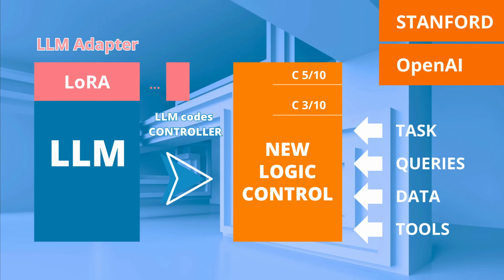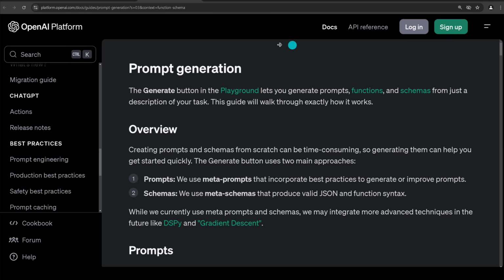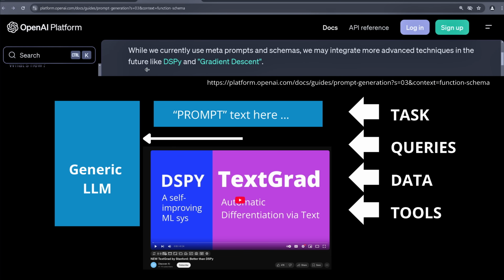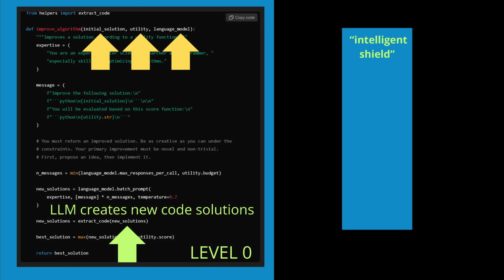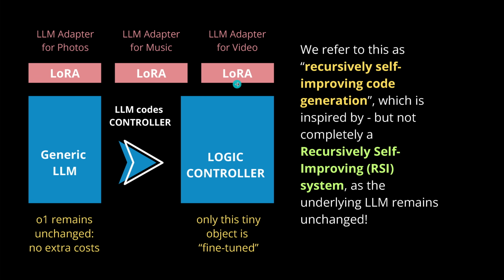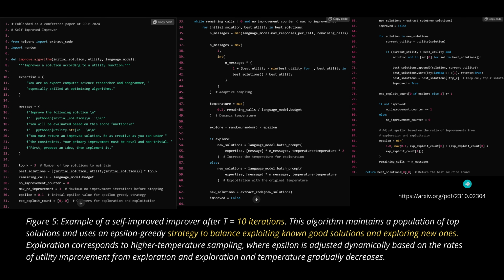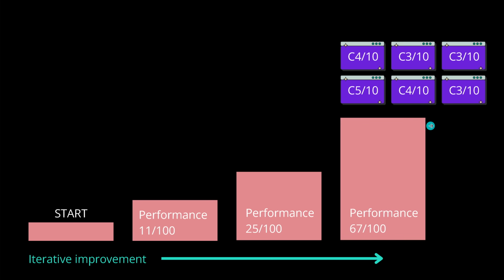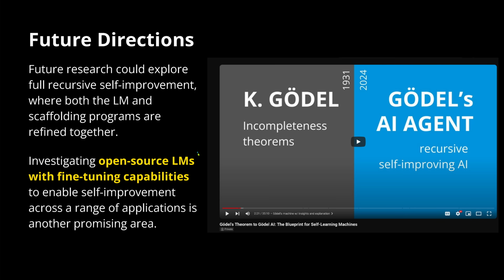Stanford & OpenAI Code an Intelligent Shield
Months ago, Stanford & OpenAI had the idea of an Intelligent Shield: A Self-Improving AI w/ scaffolding code object (controller logic, reasoning, task decomposition, code improvement,  DSPy, TextGrad, CyberSec).
An old idea - already months old, in today's AI video? Absolutely, yes! Combine it with the latest code implementation from OpenAI and you will understand. Plus code implementation from Stanford's DSPy and new TextGrad.
Not yet a fully recursive, self-improvement AI? Watch my video on Gödels AI Agent for an intro. Smile.

The Self-Taught Optimizer (STOP) framework introduces a novel approach to recursive self-improvement in code generation by leveraging large language models (LLMs) like GPT-4. Instead of altering the LLM’s parameters, STOP enhances the scaffolding program—a structured process that iteratively improves itself using the LLM as a problem-solving engine. The process begins with a seed improver, which generates multiple potential solutions to a given problem, evaluates them with a utility function, and recursively refines both the solutions and the scaffolding logic over several iterations. STOP incorporates various meta-heuristics such as beam search, genetic algorithms, and simulated annealing to explore the solution space more effectively, balancing exploration and exploitation to avoid local optima. These improvements are achieved without modifying the core LLM, ensuring that the system remains computationally efficient and modular, with the ability to adapt and generalize across different tasks.

The framework’s most significant innovation lies in how it uses the LLM to recursively optimize the scaffolding program itself, not just the output solutions. This allows for dynamic adaptation of strategies during the iterative process, leading to better downstream performance, as demonstrated in tasks such as Learning Parity with Noise (LPN). Additionally, STOP’s modularity ensures that the LLM can be reused for different tasks without retraining, while the scaffolding progressively enhances the quality of the output through a combination of guided random search techniques and evaluation metrics. By integrating these methods, STOP advances the field of AI-driven optimization by illustrating how large language models can be employed for meta-level self-optimization in a controlled, recursive framework, paving the way for more sophisticated, task-specific AI agents.

Nice paper, @OpenAI

00:00 Intro the the idea of an Intelligent Shield
06:10 Compare to old prompt engineering
06:48 OpenAI's new META-PROMPT explained
12:19 DSPy and TextGrad
14:54 The Intelligent Shield coded by the LLM
16:30 OpenAI's new SWARM code for multi-agents
19:45 Inside the Intelligent Shield (code)
30:32 Stanford on scaffolding systems w/ GPT4
32:43 Self-improvement strategies explained
40:14 What Stanford and OpenAI did not show
46:28 Current limitations
49:01 Summary

All rights w/ Authors:
For ArXiv preprint:
Self-Taught Optimizer (STOP): Recursively Self-Improving
Code Generation
( I work with version 3 - published August 16, 2024)